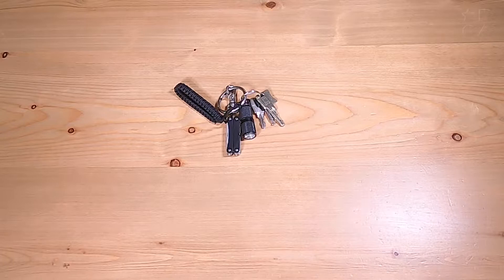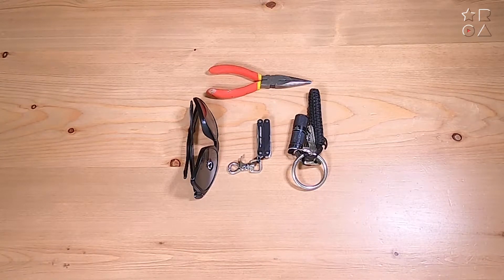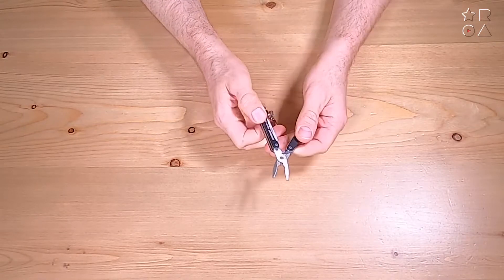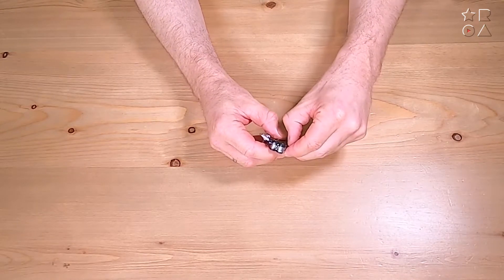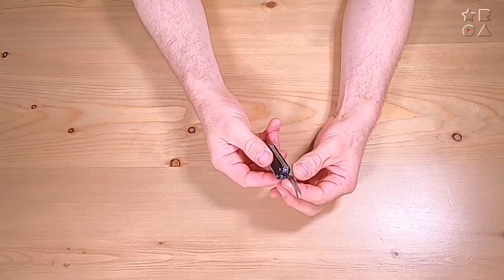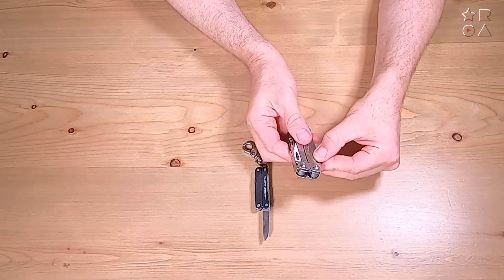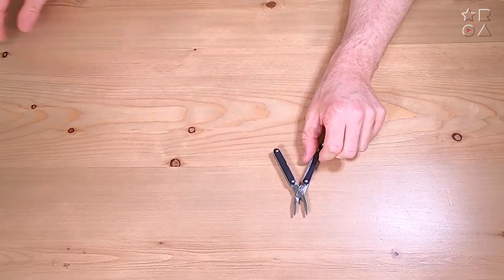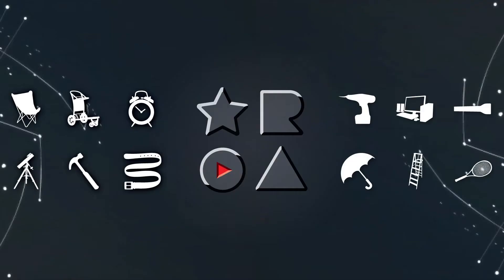LEATHERMAN Squirt PS4 review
We check out the slightly oddly named Leatherman Squirt PS4 multitool in black. A keyring tool with somewhat limited functionality, but with the leatherman quality you can expect